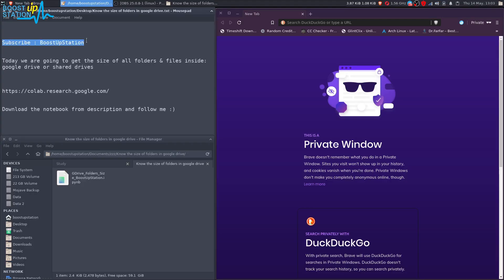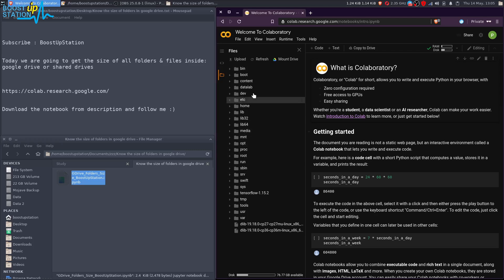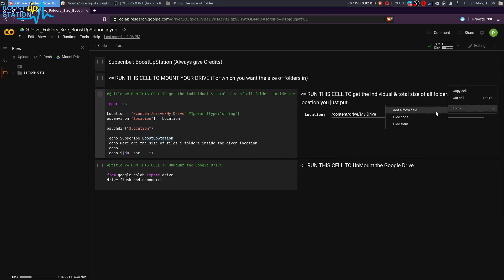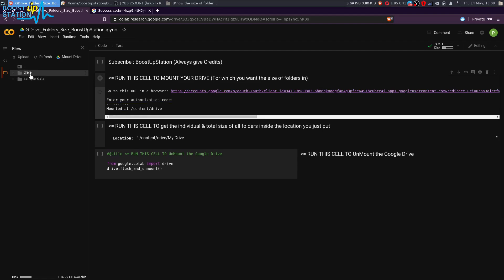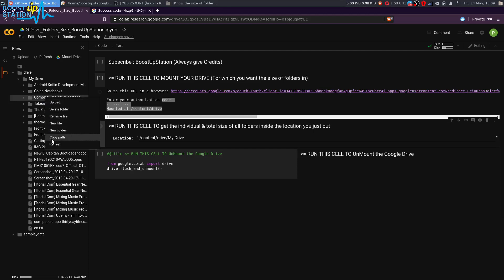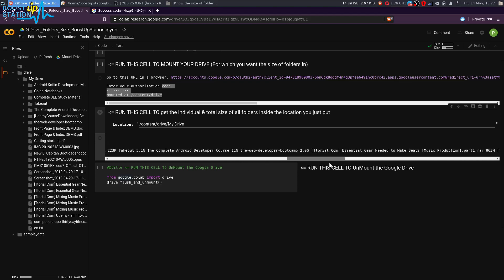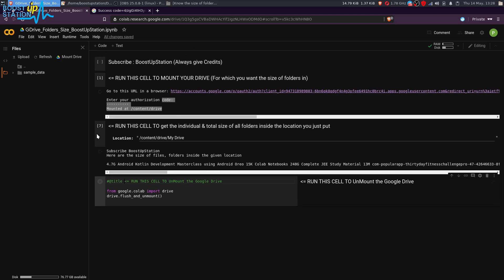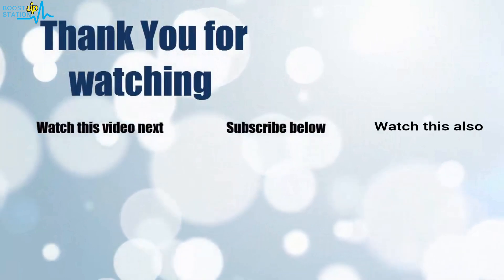How to know the folder or directory size in Google Drive | Know the size of folders in Google Drive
How to know the folder or directory size in Google Drive | Know the size of folders in Google Drive in just 1 minute after a one time setup. It is a google product with which we are going to get the size of all the files and folders in Google Drive or Shared Drive.